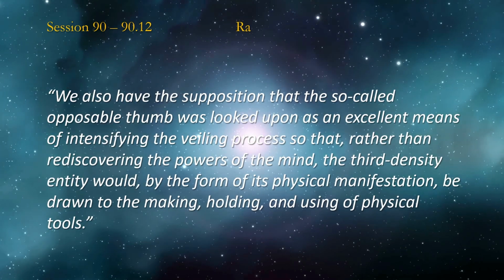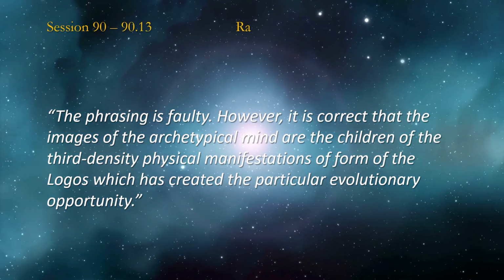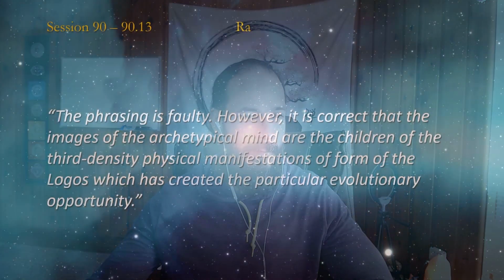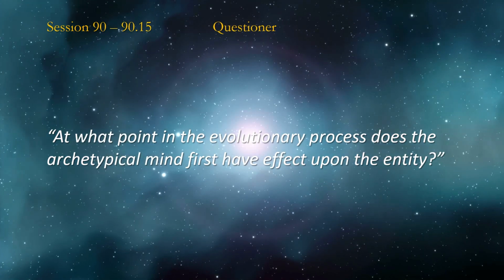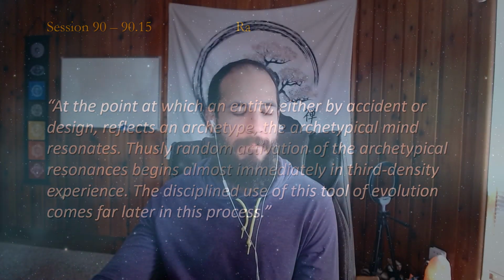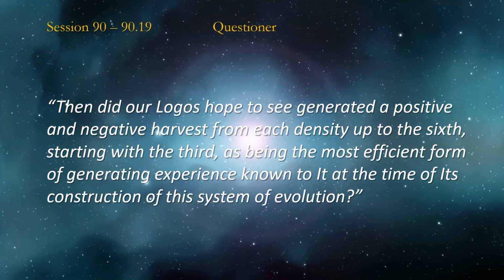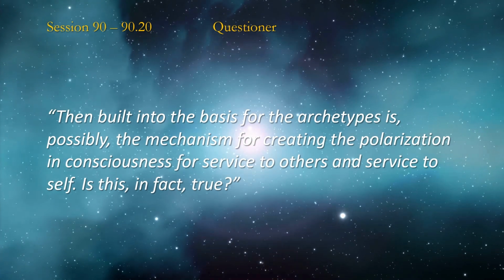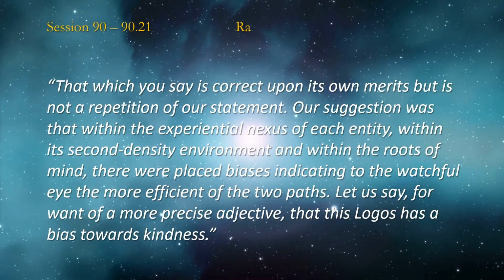THE LAW OF ONE ☥ SESSION 90 - Part 2 | Features That Shaped Human Society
Book a 1:1 call with me for mentorship 👉🏽 Follow my work 👉🏼

This work is my personal interpretation of the material, always find validation within yourself.

00:00 Introduction
02:30 Question 90.12
15:32 Question 90.13
19:37 Question 90.14
27:29 Question 90.15
31:20 Question 90.16
35:32 Question 90.17
43:22 Question 90.18
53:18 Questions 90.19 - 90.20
57:50 Question 90.21
1:04:09 Conclusion